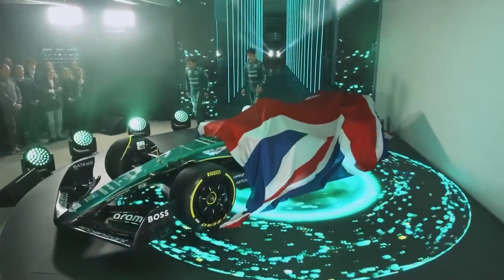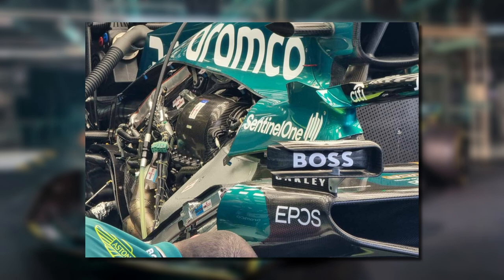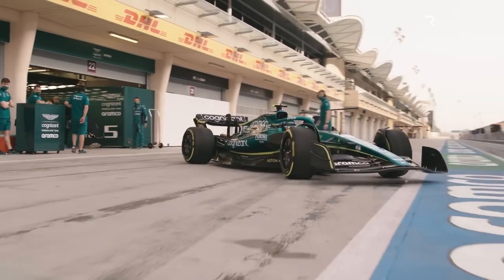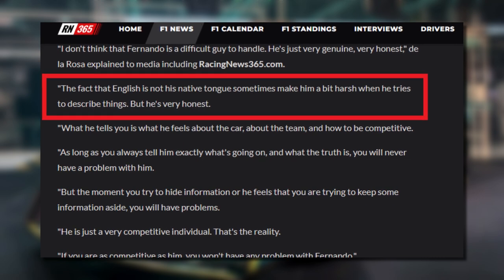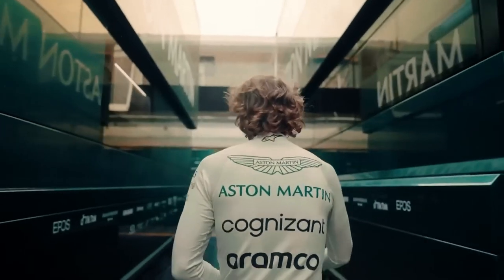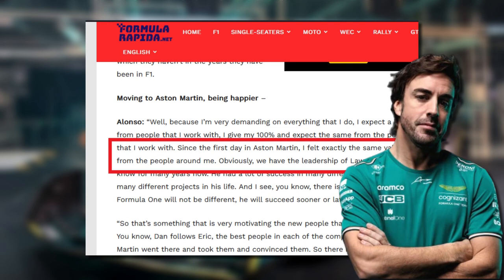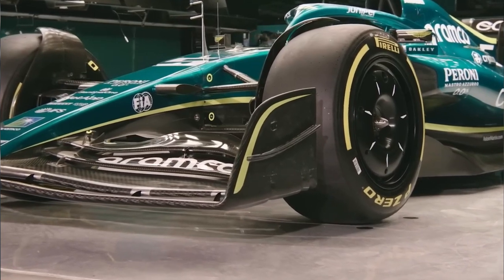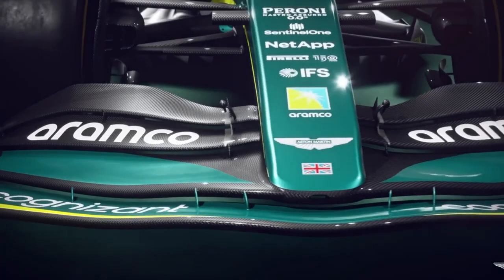Aston Martin: A Dark Horse for 2023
Watch for F1 news today, Fernando Alonso, Aston Martin F1, Lawrence Stroll, Lance Stroll, and winning the F1 2023 season.

The Aston Martin Formula 1 team have been working extremely hard behind the scenes to produce a powerful  car, and also get the right people behind the wheel, Fernando Alonso and Lance Stroll, to produce results. Owner Lawrence Stroll believes Aston Martin has what it takes to be title contenders. But is this really the case? Let's find out. Why are Aston Martin a Dark horse?